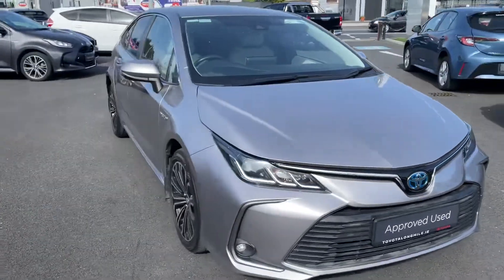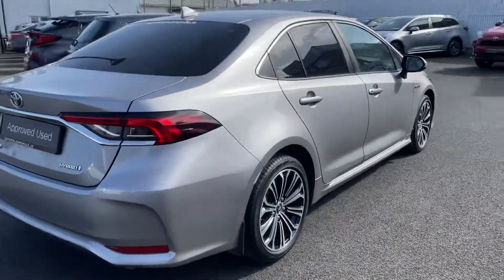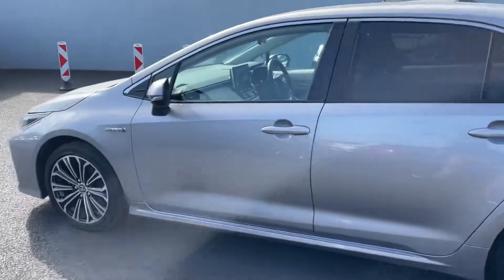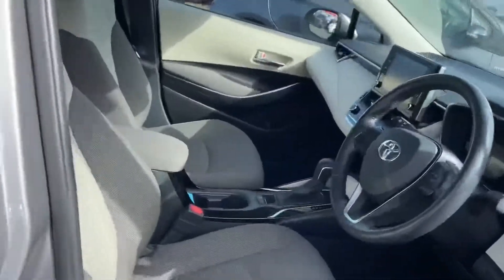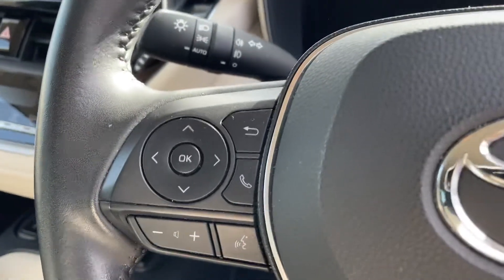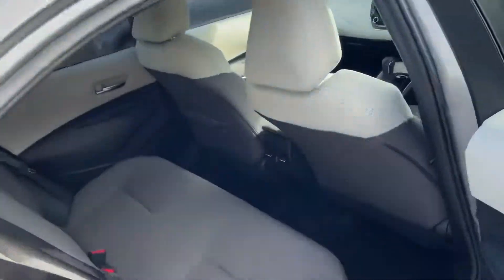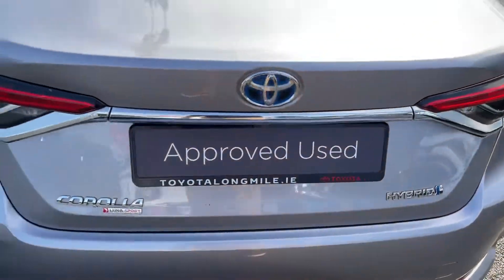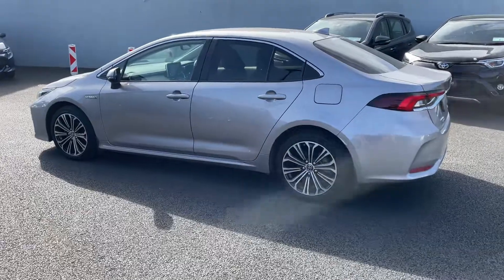2019 Corolla Luna sport